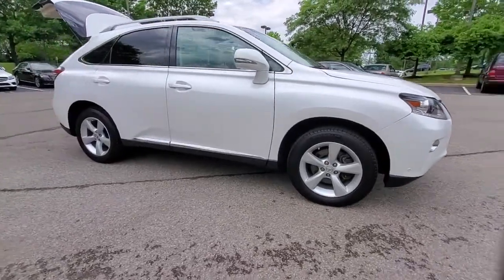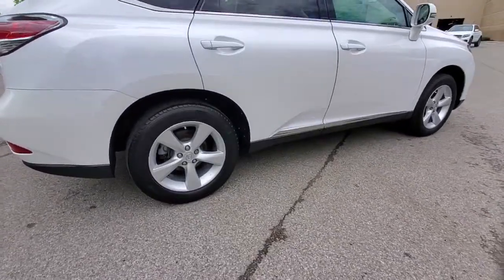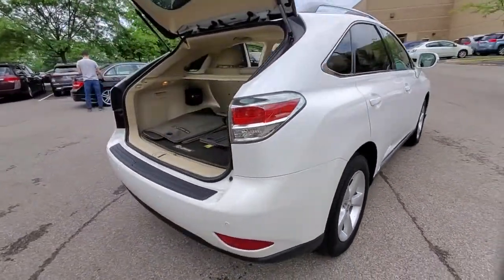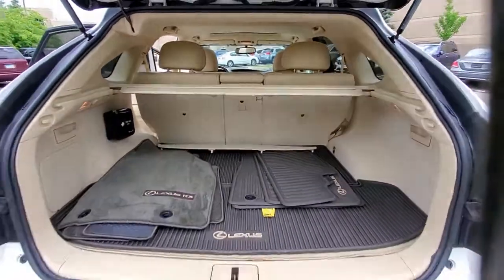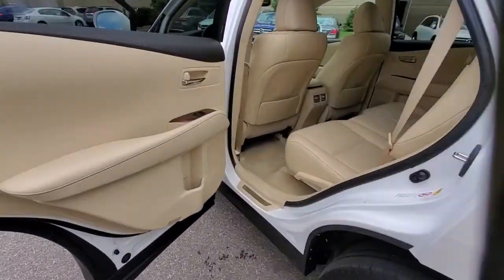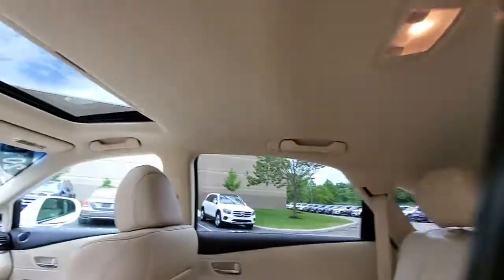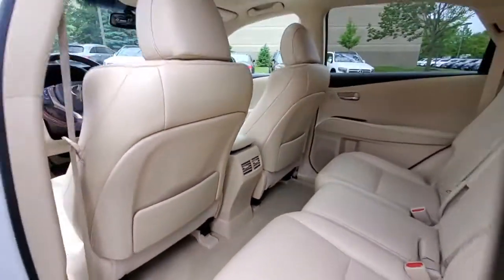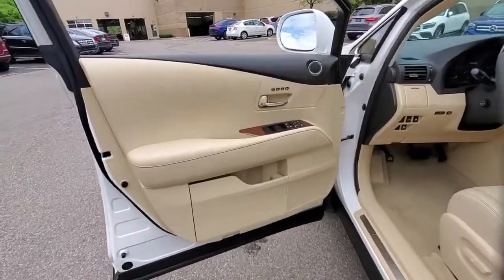2015 Lexus RX available in Dublin, Columbus, Delaware OH FC313167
Starfire Pearl Used 2015 Lexus RX available in Dublin, Ohio at Crown Eurocars Dublin. Servicing the Columbus, Delaware, Powell, Westerville, OH area.

Crown Confidence Plan LIFETIME GUARANTEE 2015 Lexus RX 350 AWD in Starfire Pearl and Parchment w/Leather Seats Blind Spot Monitoring Lane Change Assist Comfort Package Driver Seat/Steering/Mirror Memory - 3 Settings HDD Navigation System w/Advanced Voice Command Heated & Ventilated Front Seats Intuitive Parking Assist Leather Seat Trim Lexus Enform 2.0 w/Safety Connect Navigation Package One-Touch Open/Close Moonroof Power-Folding Htd Electrochromic Outside Mirrors Premium Package w/Blind Spot Monitor System Rain-Sensing Wipers Rear Armrest Storage w/Lid Roof Rails SiriusXM NavTraffic/NavWeather Wood & Leather-Trimmed Steering Wheel & Shift Knob Xenon High Intensity Discharge Projector Headlamps. Clean CARFAX.  3.5L V6 DOHC Dual VVT-i 24VbrbrbrCertification Program Details: CROWN CONFIDENCE PLAN 100000 MILE/LIFETIME WARRANTYbrbrAwards:br  * 2015 KBB.com Best Resale Value AwardsbrHurry!!! With a price and value like this this one wont be here long.